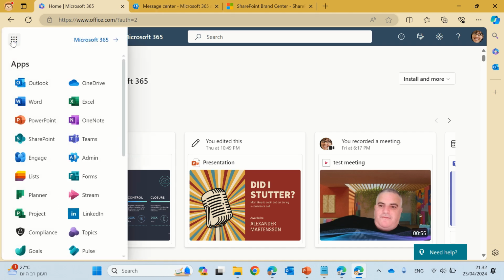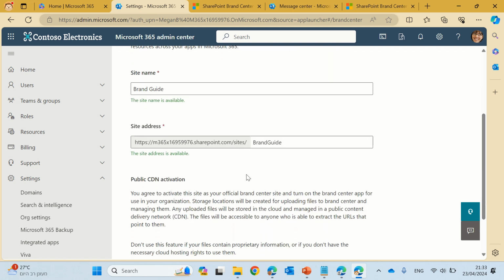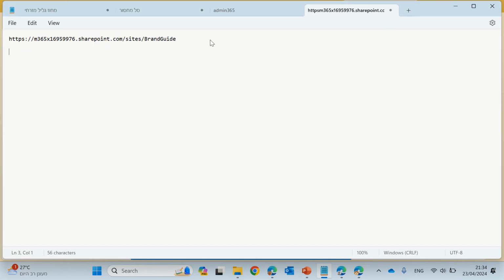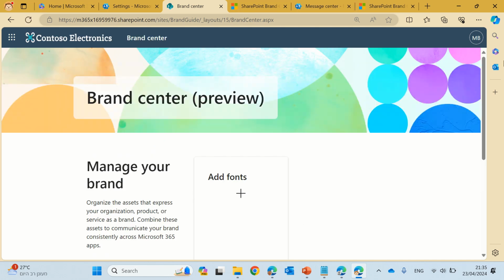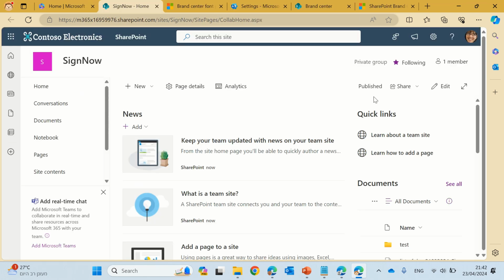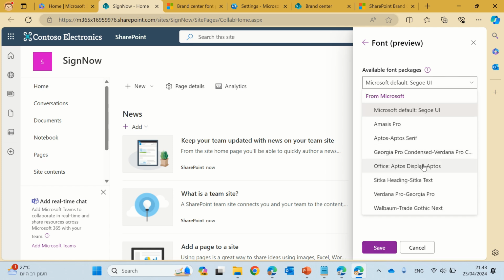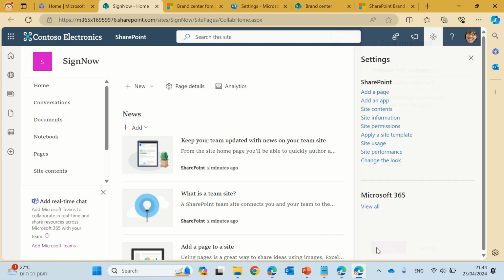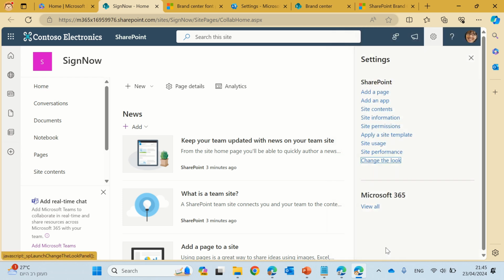SharePoint Brand Center - How to Change font on a SharePoint Site?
The  SharePoint brand center allows brand managers to upload and manage custom fonts, which can be applied across various elements within SharePoint.
Eight Microsoft-provided font packages are also available. Custom fonts are supported in multi-geo environments with specific configurations.
In this video i will show you how to setup the brand Center and change the Font on a SharePoint Site